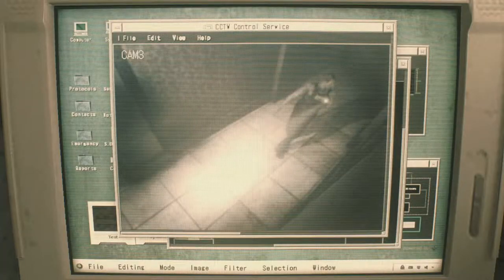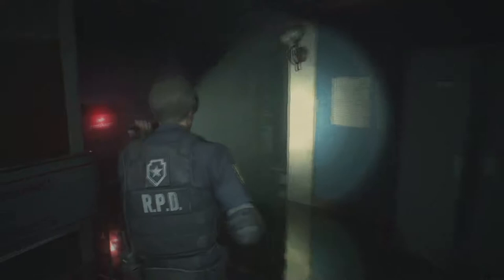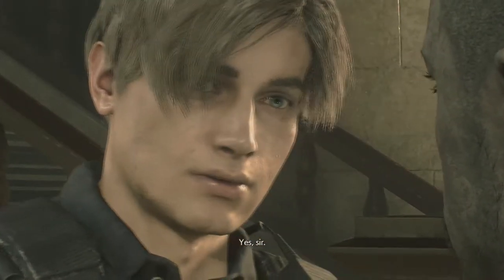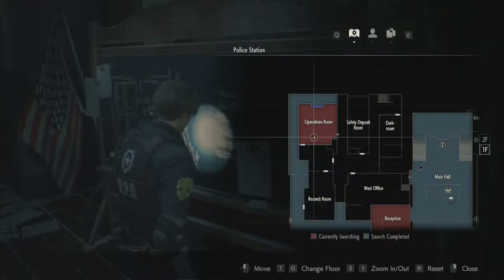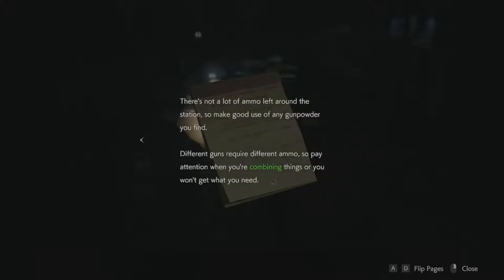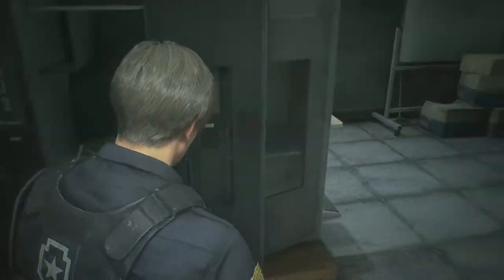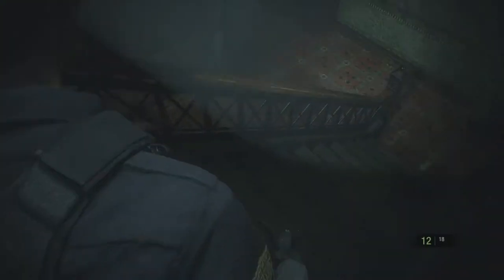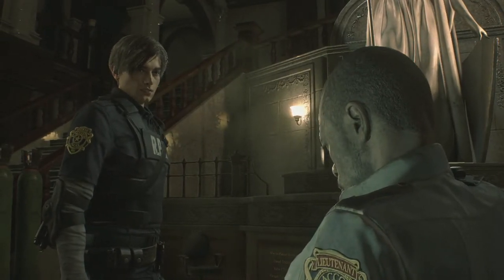Resident Evil 2 (Demo) - Just doing my thing